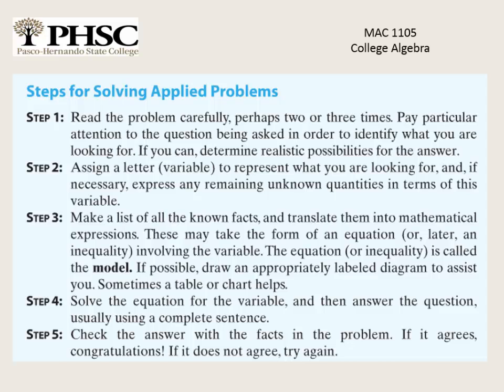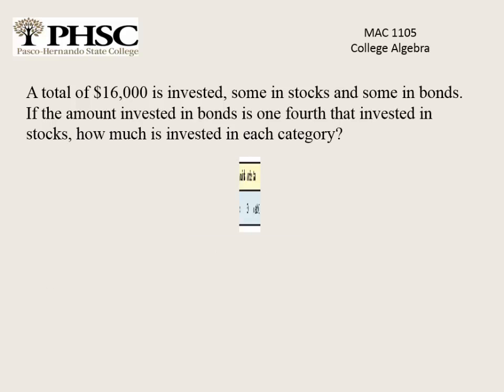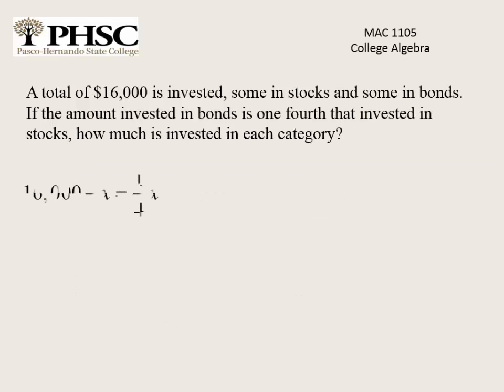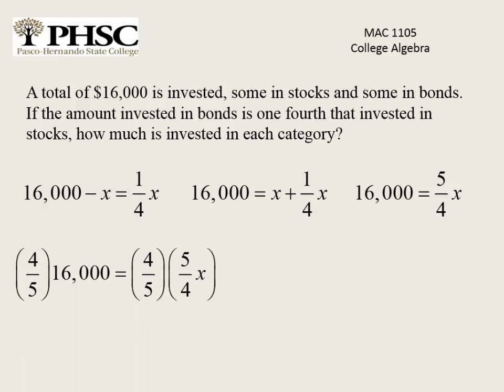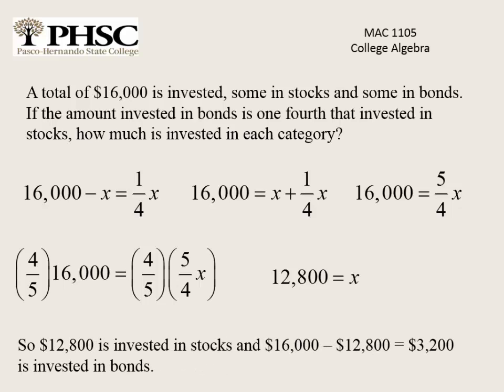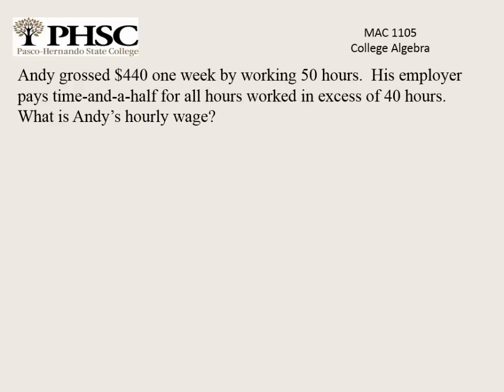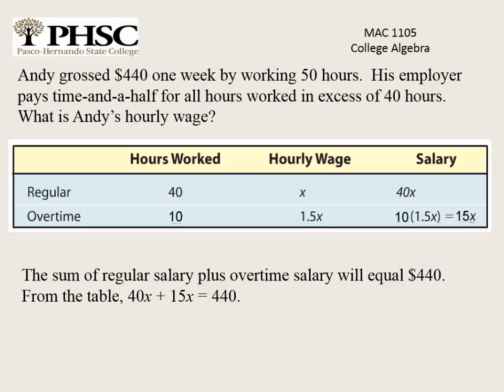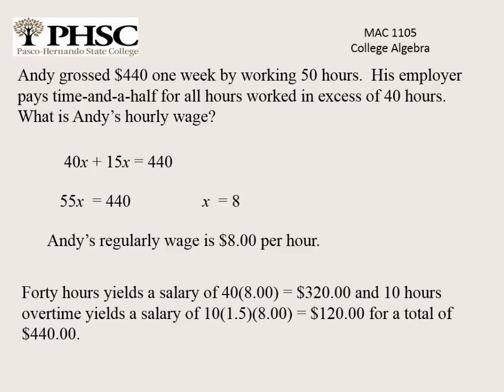MAC 1105 L1 Linear Equations Part 2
Applied Problems